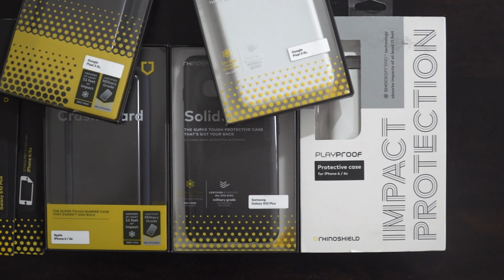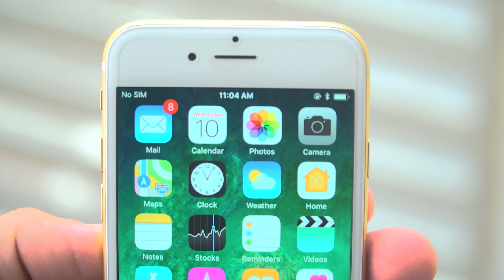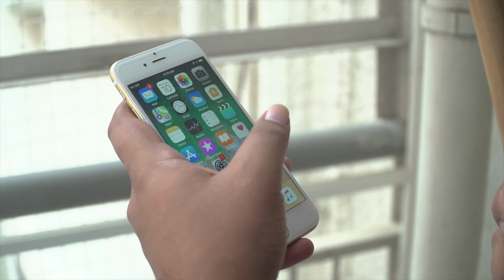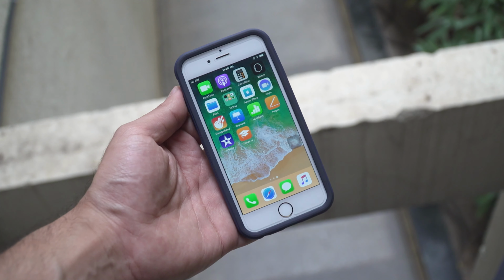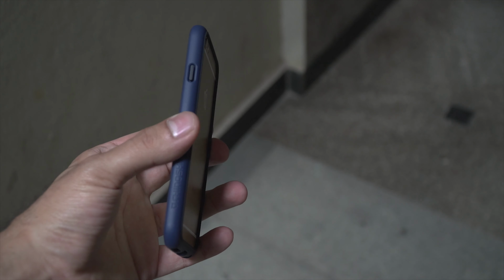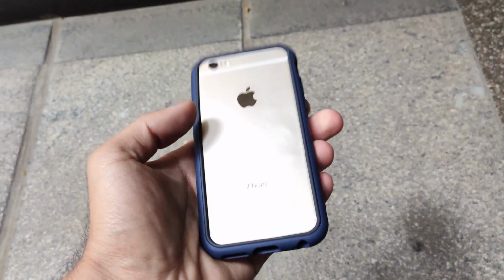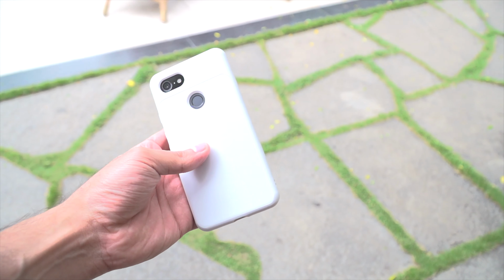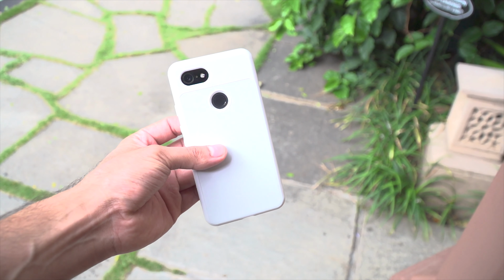Rhinoshield Protective Cases and Screen Protector Review and Giveaway!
Win a Rhinoshield Solidsuit Protective Case!

Here's how to win. Then do the following ;The first three are mandatory
2. Follow Rhinoshield India on Instagram
3.

The following are optional but will improve your chances of winning
5. Follow RevAtlas on Twitter
6.